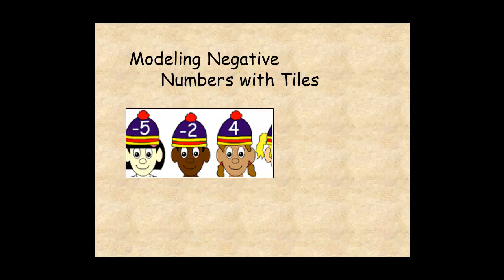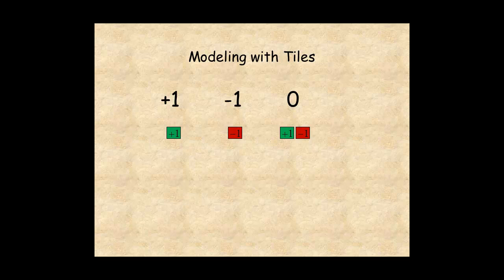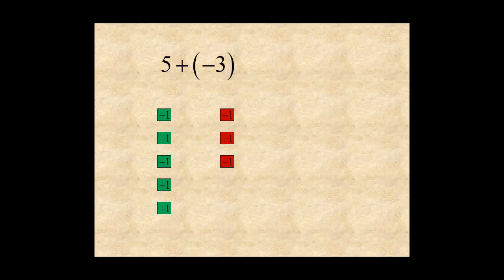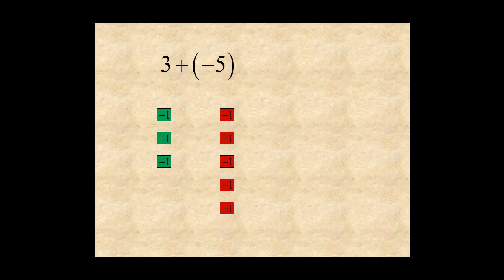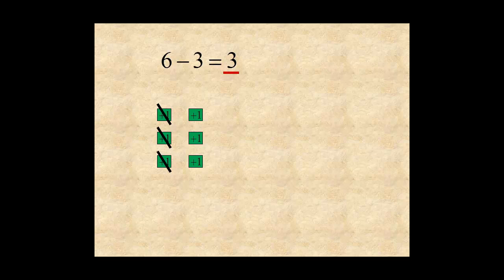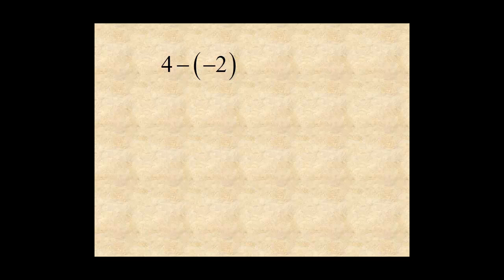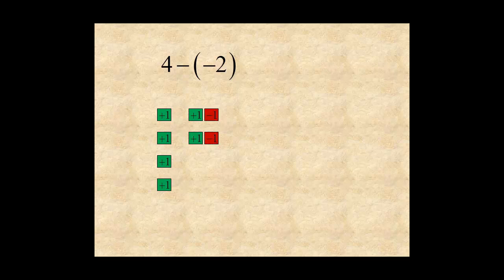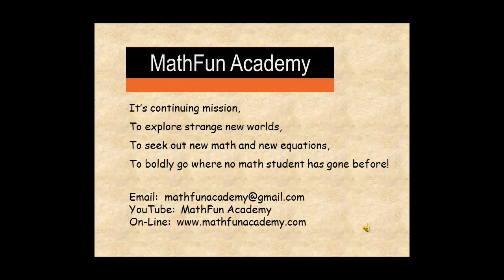Grade 6 Model Negative Numbers with Tiles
This lesson shows how to model addition and subtraction with negative numbers with algebra tiles.